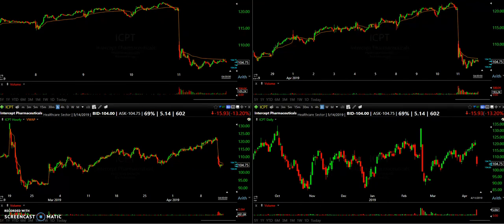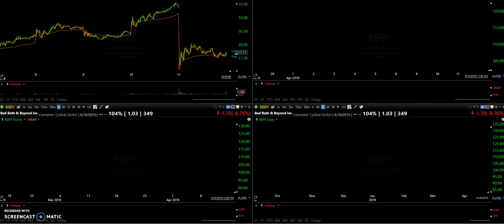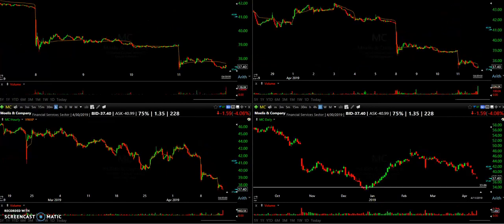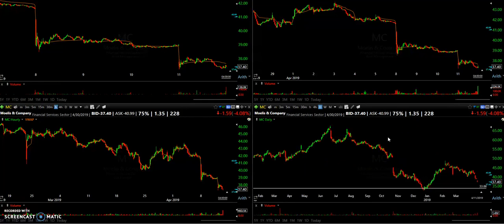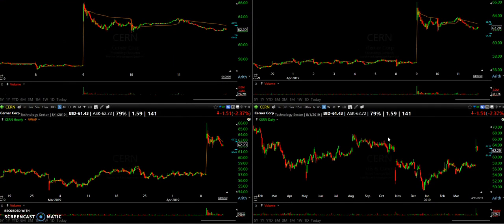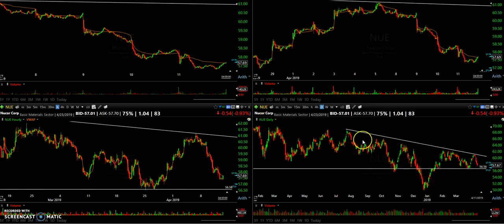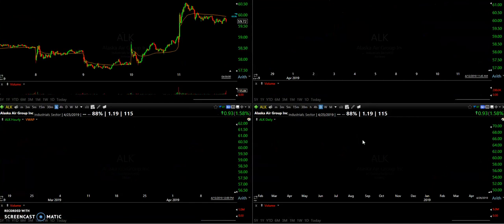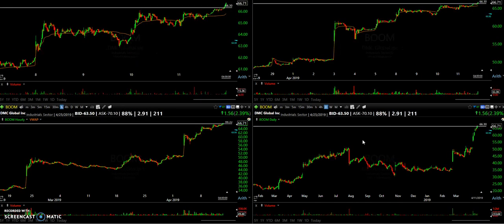Trade Watch List 12 4 19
If you would like to know where to put on a profitable trade with these charts and others, we invite you to join our 90-Day Trading Course to become a consistently profitable trader.